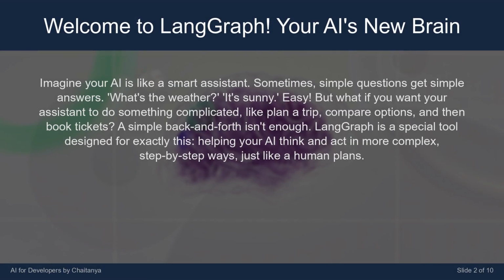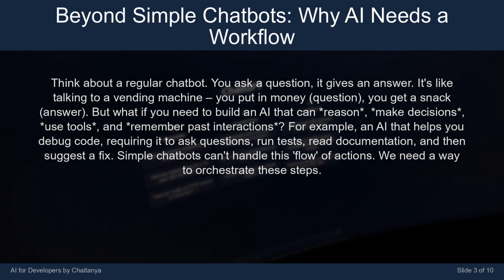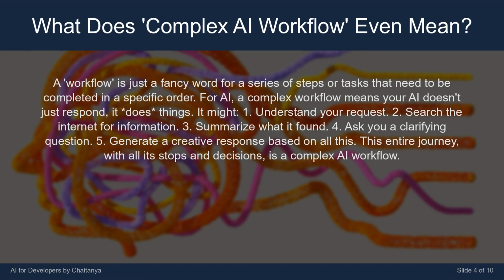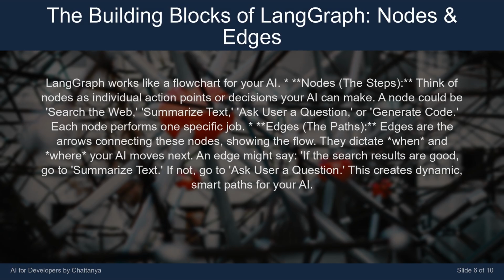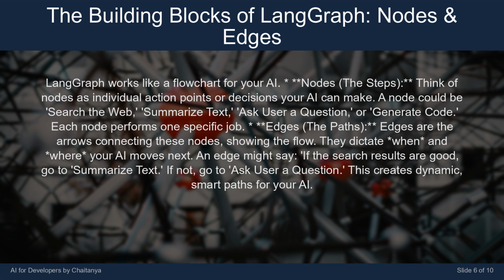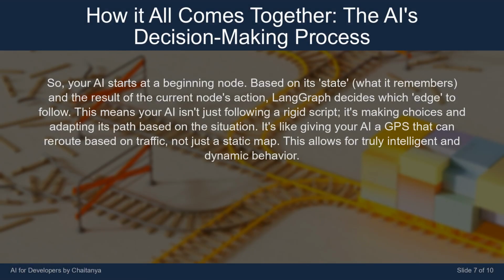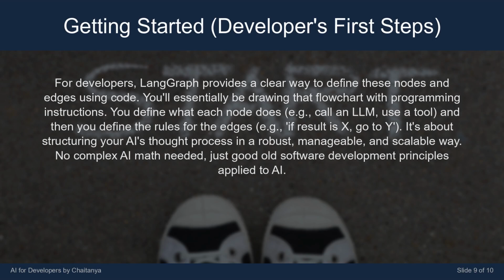Introduction to LangGraph: Crafting Complex, Stateful AI Workflows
Today's Lesson: Introduction to LangGraph: Crafting Complex, Stateful AI Workflows